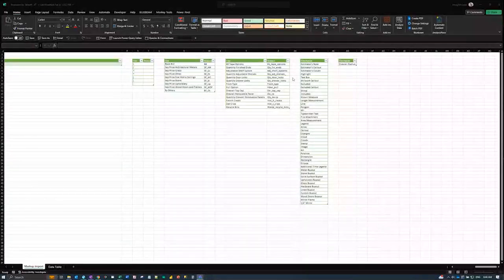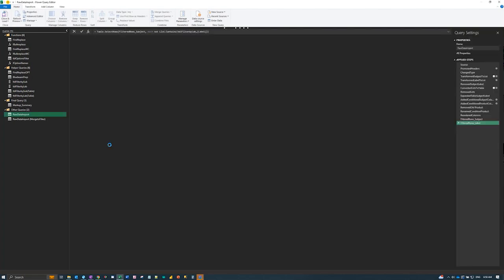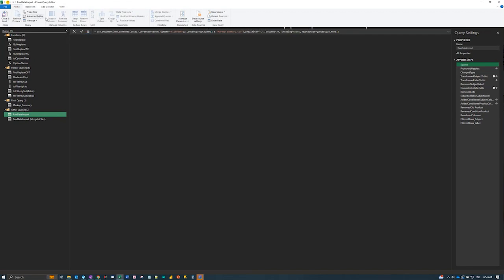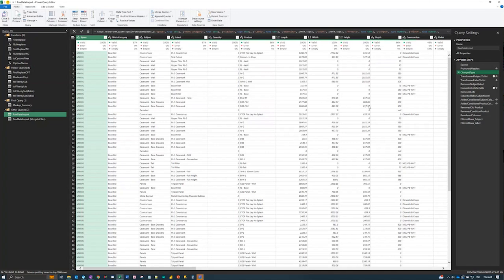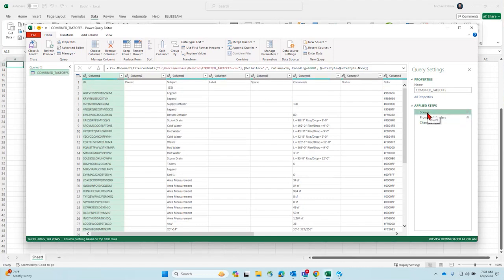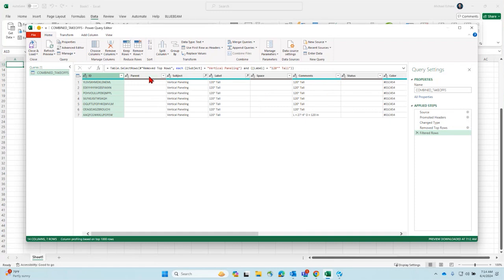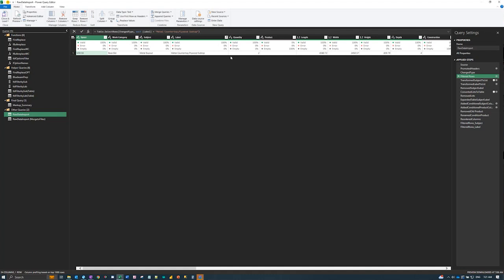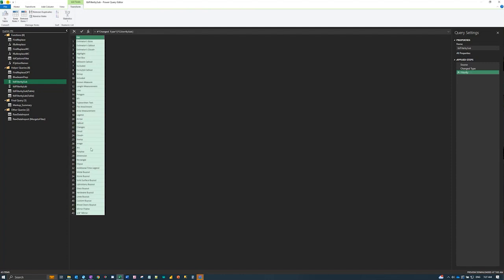Advanced Estimation in Bluebeam Revu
Take your Bluebeam Revu estimation skills to the next level with our hosts and special guest Doug McLean, Sr. Estimator at Towne Millwork Ltd.